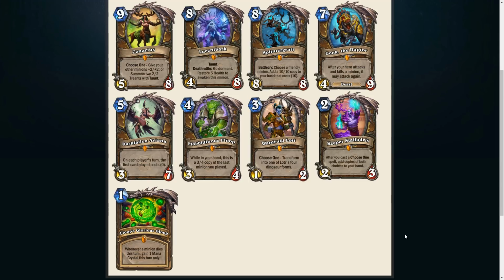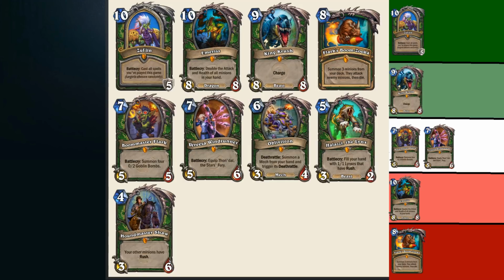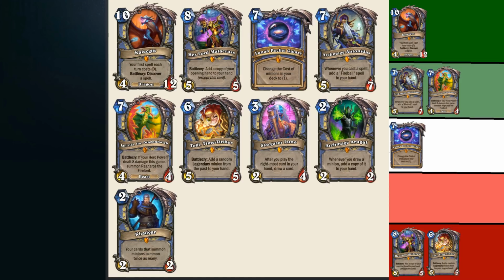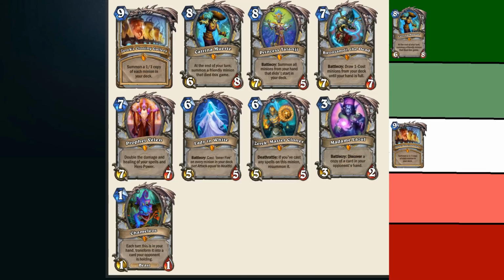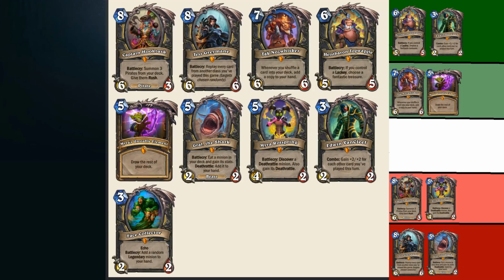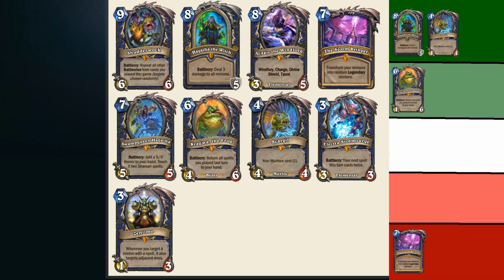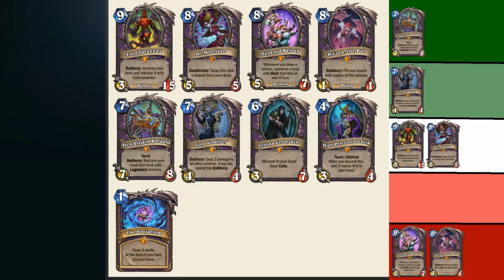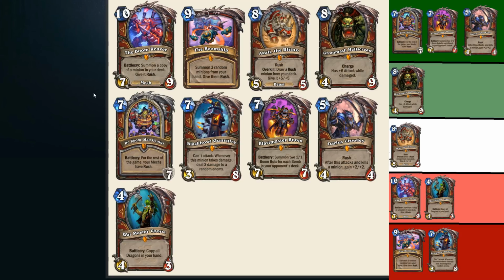Hearthstone Class Legendary Disenchanting Guide! Hearthstone Rise of Shadows Guide (2019)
In this Hearthstone Legendary disenchanting guide we show you which legendary class cards you may want to disenchant and which you might want to keep.

Check out our partners over at Top Hearthstone Decks for daily news and the best deck lists in every meta: